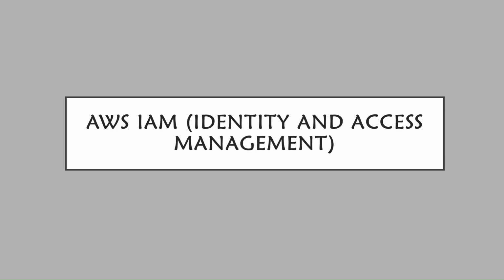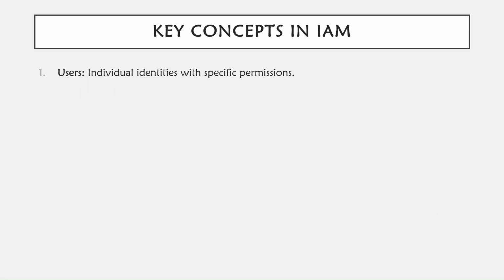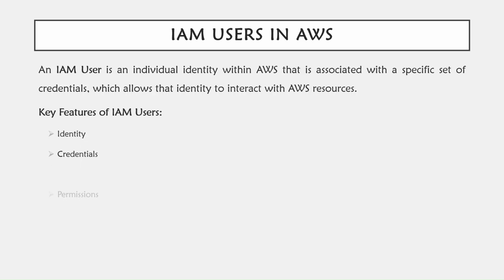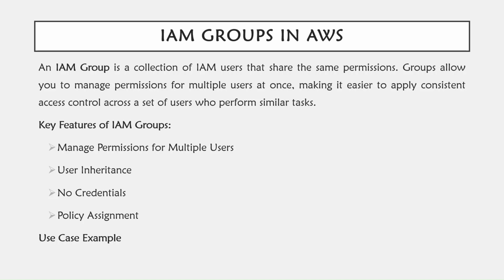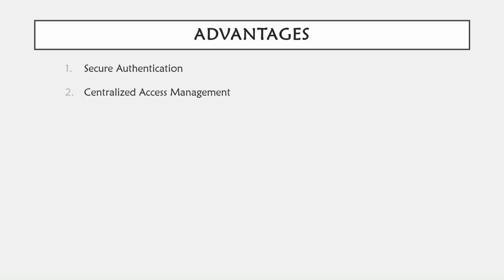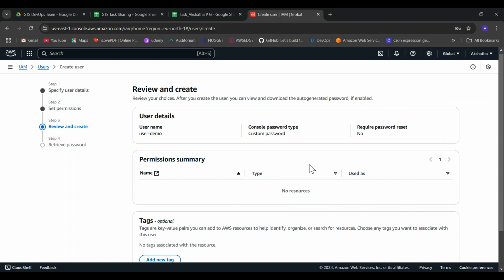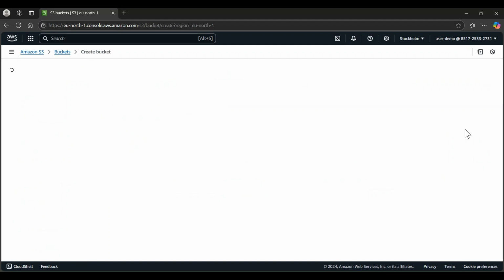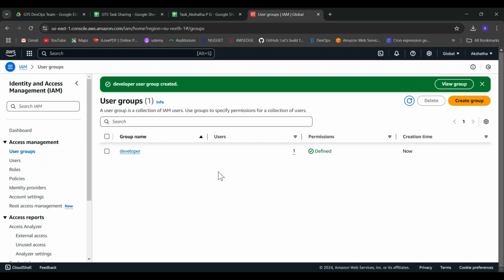AWS IAM - Is there alternative?